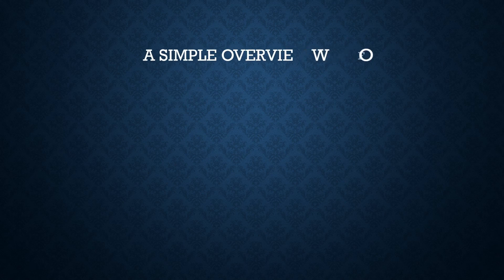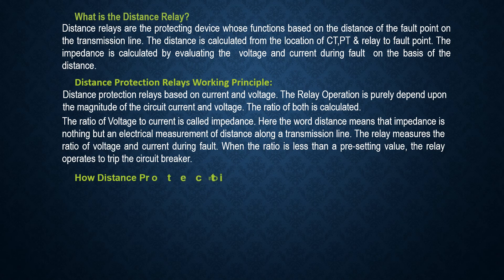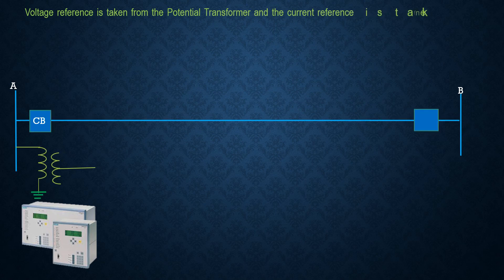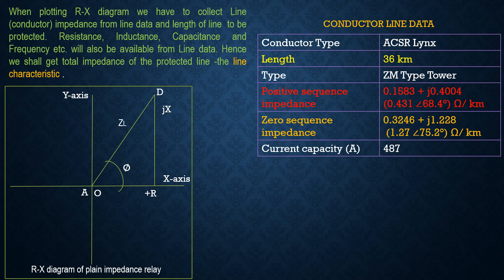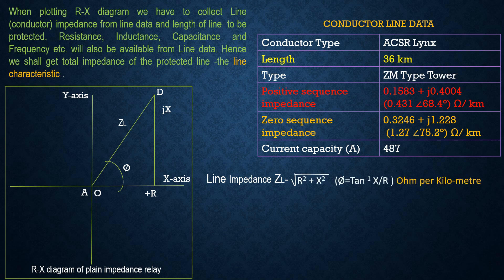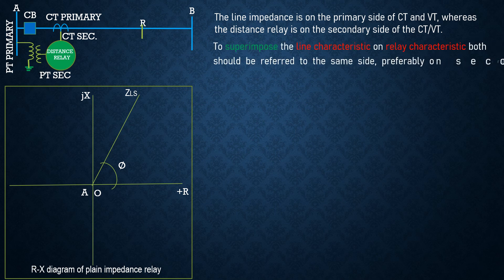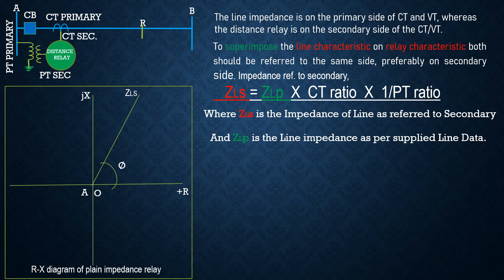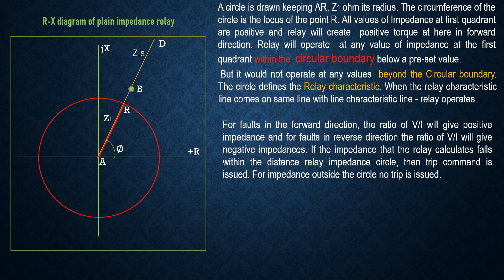Distance protection relay:Distance relay Working principle:Zone calculation & setting :R X Plotting:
Dear Viewers,Please watch the video on Distance protection Relay.Thank you.
distance protection relay,Zone protection,R-X plotting,Distance relay zone setting,percentage of zones,distance protection how it works,Why we go for zone,how much percentage we have to keep for each zone,What is the best timing of each zone,time for each zone,Distance protection,distance protection relay setting calculation,distance protection of transmission lines,setting of distance relay,Working principle of Distance relay,Zone calculation
Related video Link are given at this Description Box.